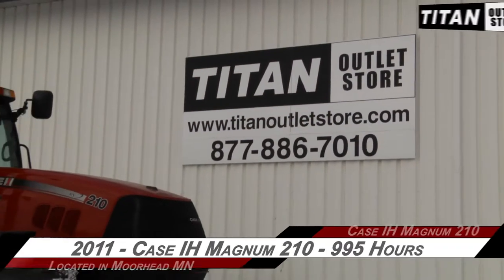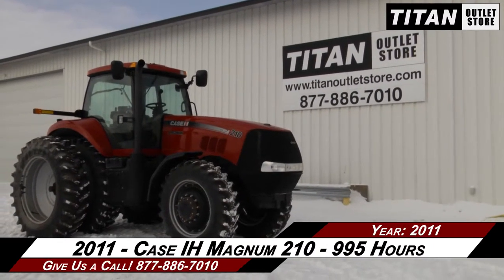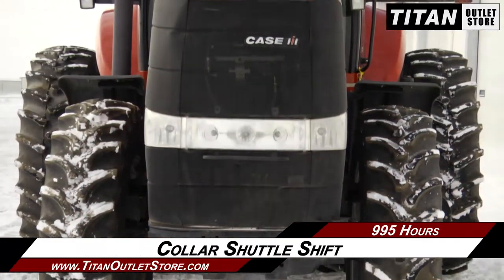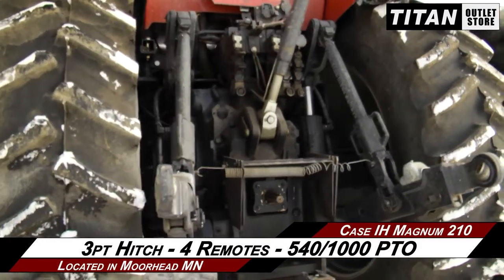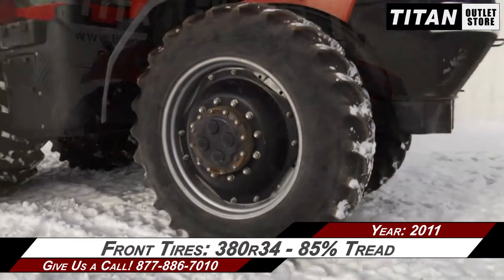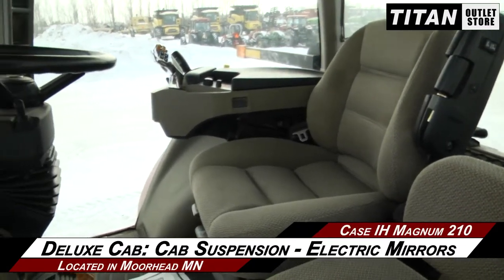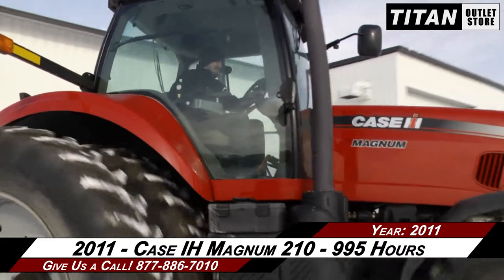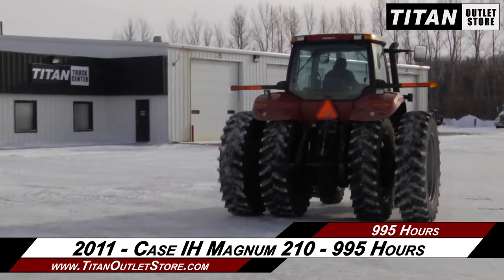Case IH Magnum MX210 - 997 hrs, 3 hyd, JoyStick Tractor Sold on ELS!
For Sale Used 2011 Case IH Magnum MX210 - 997 hrs, 3 hyd, JoyStick Tractor SOLD serial# ZBRH02876 stock# 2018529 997 hours
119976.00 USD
• Used CIH Magnum 210 Tractor, Joystick, 3 Hydraulics, 3 Point, Big and Small 1000 PTO, 480R46 Duals, Electric Mirrors, Cab Suspension, 19 speed PowerShift, Heavy Duty Draw Bar-Hammerstrap, DEF, Fender Controls, 100% Money Back Guarantee*, All 7 years or Newer 5000 hours covered by 500 hour/12 Months $500 Deductible Full Power Train Warranty*, Titan Outlet Store - A Division of Titan Machinery -- 100+ Locations to Serve YOU!, *Some Restrictions apply, please call or , The Titan Outlet Store Team, Post YOUR FREE Equipment Classifieds at TitanOutletStore.com Click on CLASSIFIEDS, Join us on Facebook, See All Our Videos on YouTube, Follow Us on Twitter, Features/attachments info may have errors and/or omissions so please confirm.
• Stock #: 2018529
• Category: For Sale
• Status: SOLD
• Class: Used
• Available: Immediately
• Make: Case IH
• Model: Magnum MX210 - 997 hrs, 3 hyd, JoyStick  Diesel, MFD
• Year: 2011
• Serial#: ZBRH02876
• Est Hours: 997
• Horsepower: 210 Eng
• Scraper Tractor: No
• Deluxe Cab: Yes
• Enclosure: Cab/Air
• Cab Suspension: Yes
• Cab Seat: Air
• Seat Condition: Very Good
• Passenger Seat: Yes
• GPS Sat Nav: No
• Notes: Used CIH Magnum 210 Tractor, Joystick, 3 Hydraulics, 3 Point, Big and Small 1000 PTO, 480R46 Duals, Electric Mirrors, Cab Suspension, 19 speed PowerShift, Heavy Duty Draw Bar-Hammerstrap, DEF, Fender Controls, 100% Money Back Guarantee*, All 7 years or Newer 5000 hours covered by 500 hour/12 Months $500 Deductible Full Power Train Warranty*, Titan Outlet Store - A Division of Titan Machinery -- 100+ Locations to Serve YOU!, *Some Restrictions apply, please call or , The Titan Outlet Store Team, Post YOUR FREE Equipment Classifieds at TitanOutletStore.com Click on CLASSIFIEDS, Join us on Facebook, See All Our Videos on YouTube, Follow Us on Twitter, Features/attachments info may have errors and/or omissions so please confirm
• GPS Navigation Ready: Yes
• PTO: 1000
• Rear Remotes: 3
• Front Remotes: None
• Weights: Yes 1000 lbs.
• Front Fenders: Yes
• Hyd. Flow Control: Yes
• Creeper Transm.: No
• Transmission: Power Shift
• Speeds Forward: 19
• Speeds Reverse: 4
• Shuttle-Shift: Collar
• Differential Lock: Yes
• 3 Point Hitch: Yes
• Front Tire/Track Size: 380/85R34 75%L 75%R
• Rear Tire/Track Size: 480-80R46 80%L 80%R
• Rear Duals: Yes 80%L 80%R
• Tire Make: Firestone
• Axle: Bar Standard
• Ground Radar: No
• Will Transfer: Yes
• Paint Condition: Good
• Cab Cond: Very Good
• Overall Condition: Good
• Price: 119976 USD Call Call